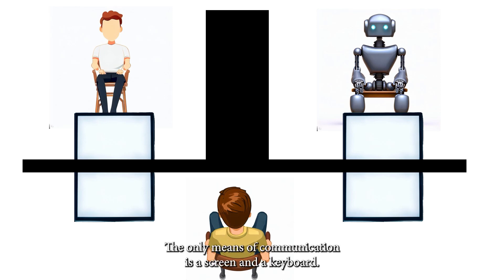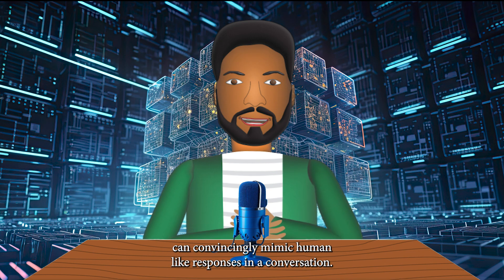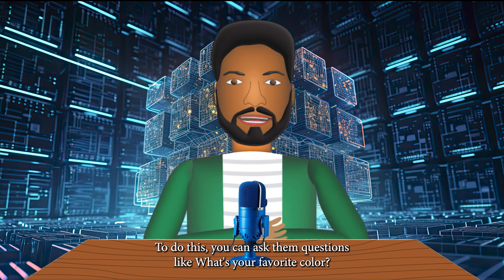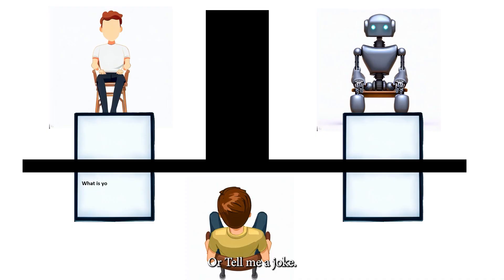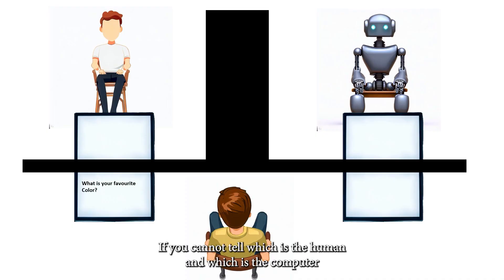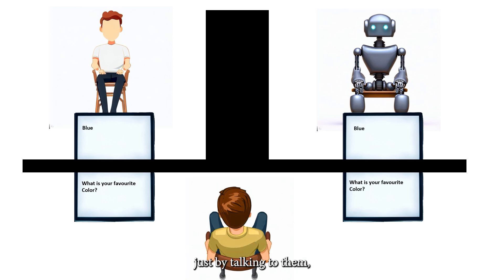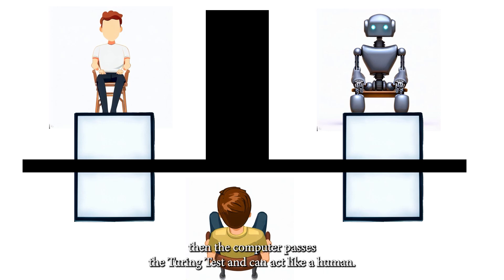Turing Test vs Chinese Room Argument: Explained in simple words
In this video, Richie explains the two popular Maschine Intelligence Tests namely, Turing Test and Chinese Room Argument. Richie explains in very simple words, using examples, so that even a Kid would understand.